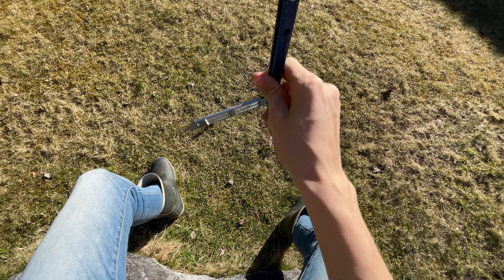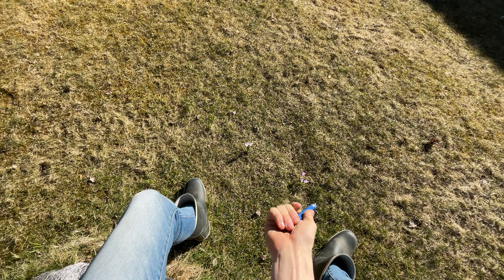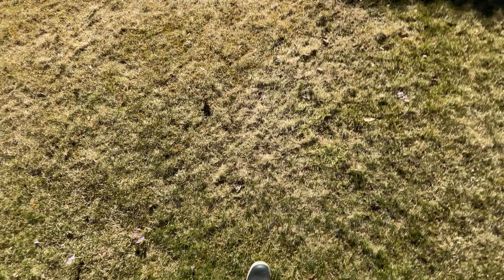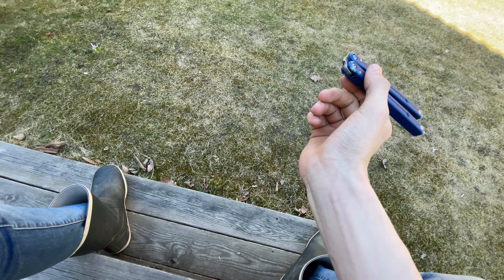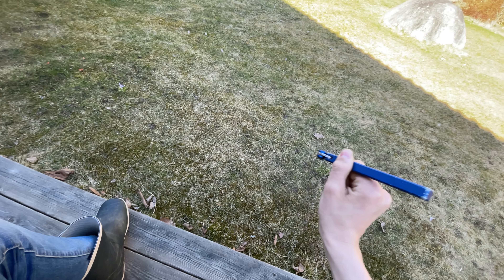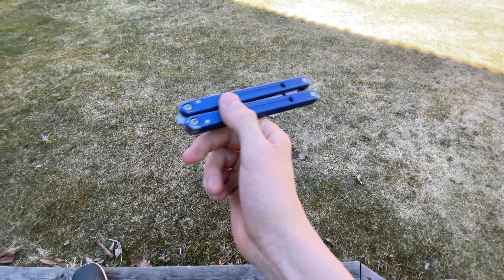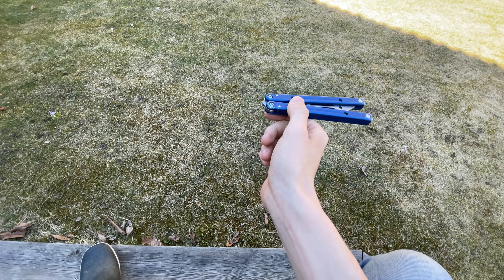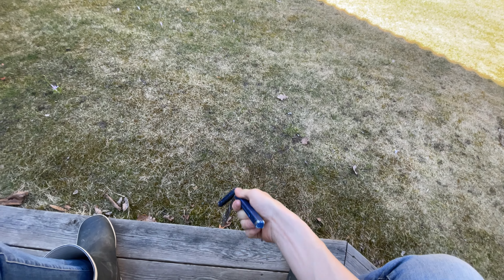Balisong 3 Basic tricks #2